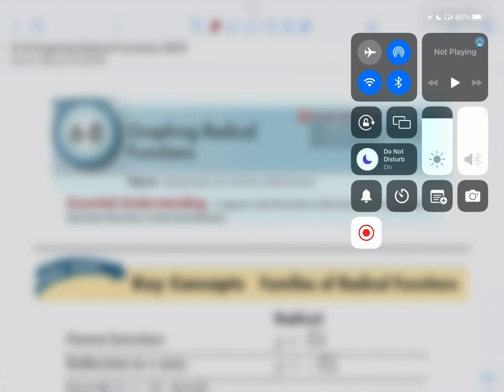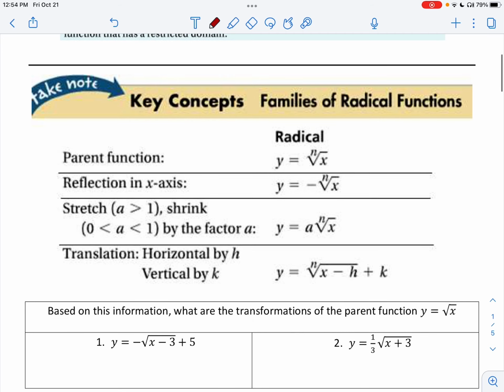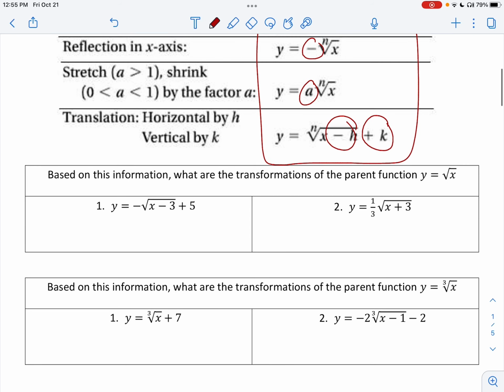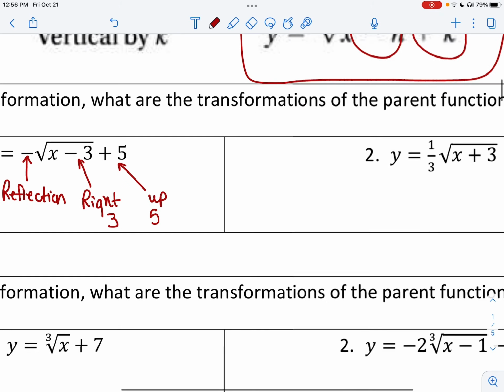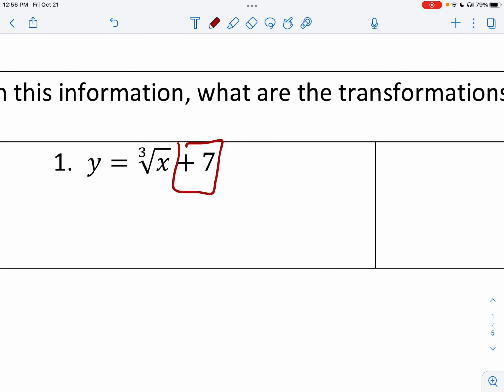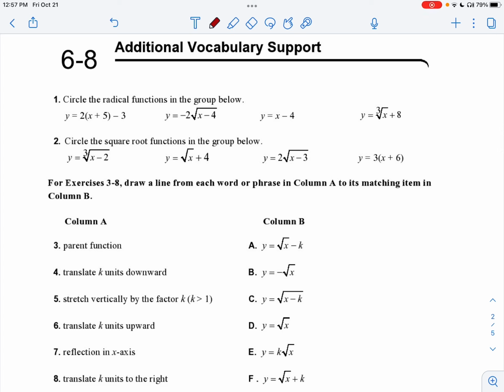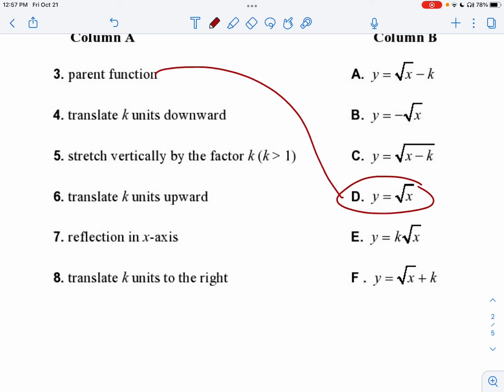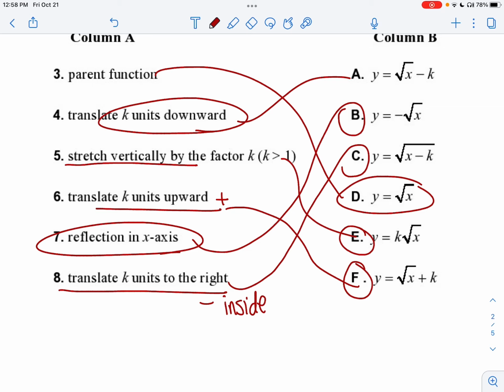Algebra II 6 8 Graphing Square Roots and Cube Roots Part 1